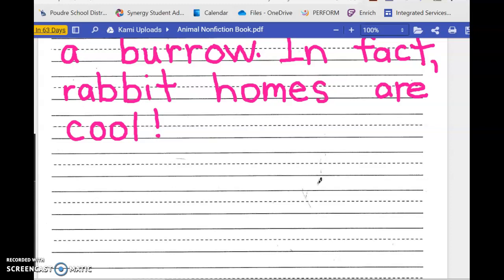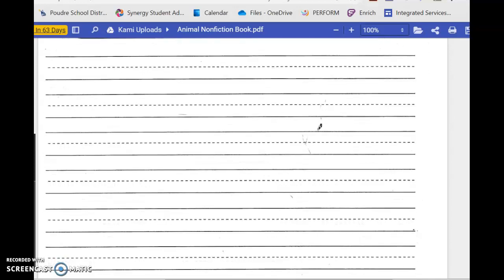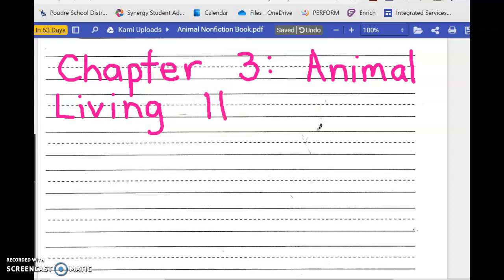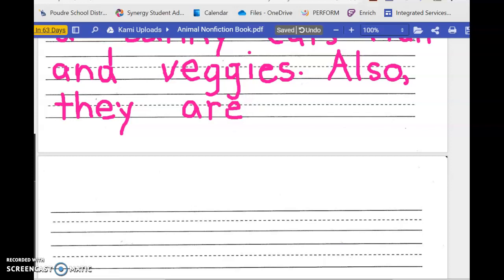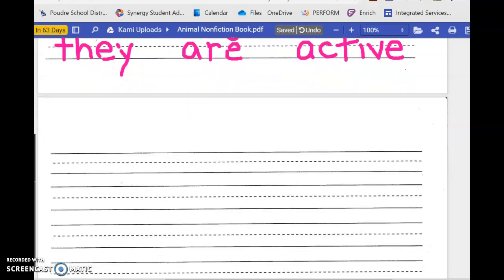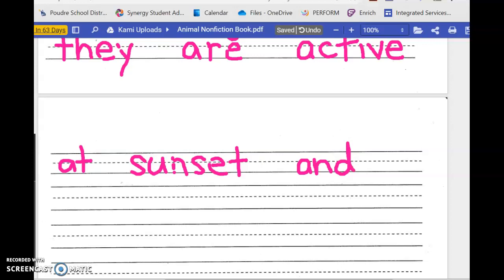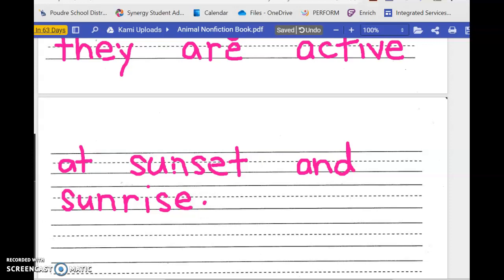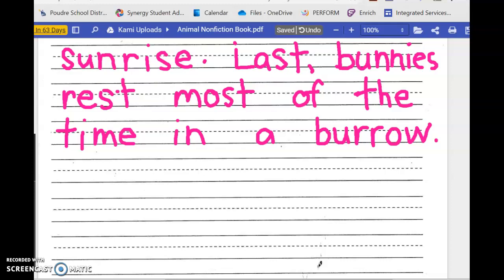Rabbits Chapter 3